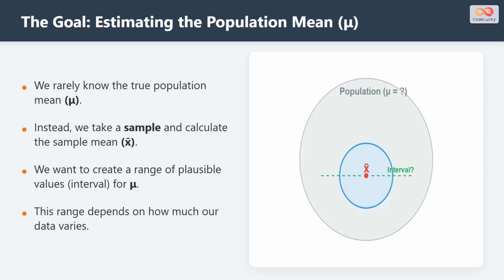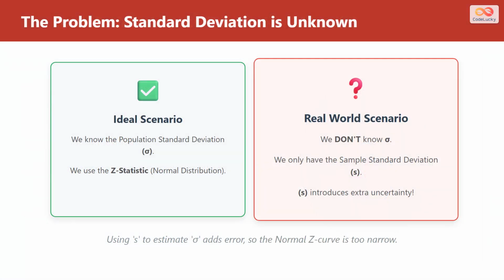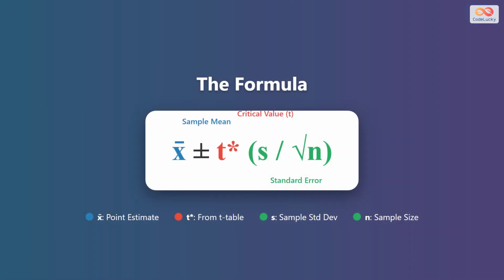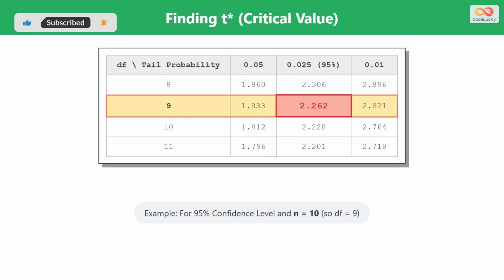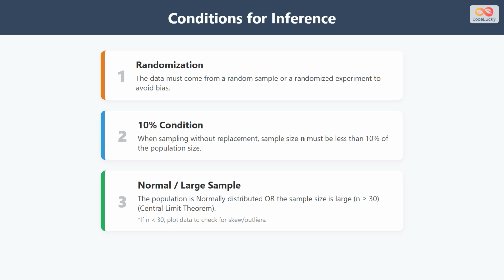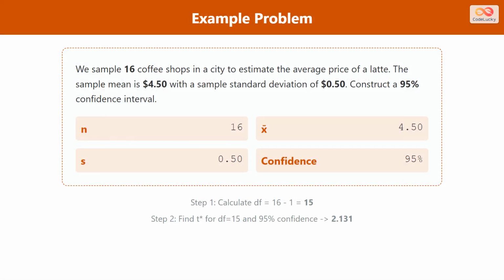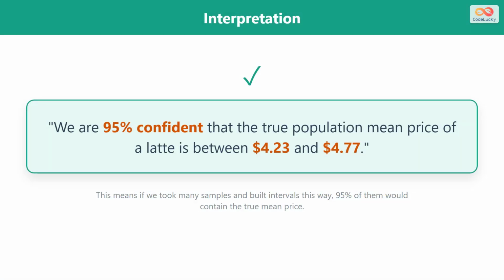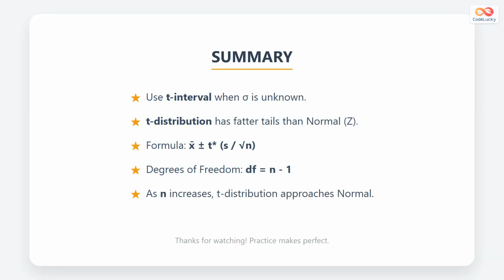T-Interval for Mean: When σ Unknown (Statistics Tutorial)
Learn how to calculate a Confidence Interval for a Population Mean when the standard deviation (σ) is unknown! 📊

In this beginner-friendly statistics tutorial, we break down the Student's t-distribution, explain why we use it instead of the Normal distribution, and walk through the T-Interval formula step-by-step.

What you'll learn:
🔹 The difference between Z-intervals and T-intervals
🔹 Understanding Degrees of Freedom (df = n - 1)
🔹 How to read a t-table to find the critical value (t*)
🔹 A complete worked example calculating a 95% confidence interval

Perfect for AP Statistics students, college stats 101, or anyone needing a refresher on inference! 🎓

Chapters:
00:00 - Introduction
00:13 - The Goal
00:40 - The Problem
01:03 - The Solution
01:25 - The Formula
01:46 - Degrees of Freedom
02:11 - Finding Critical Value
02:33 - Conditions
02:57 - Example Problem
03:26 - Calculation
03:55 - Interpretation
04:21 - Summary
04:40 - Outro